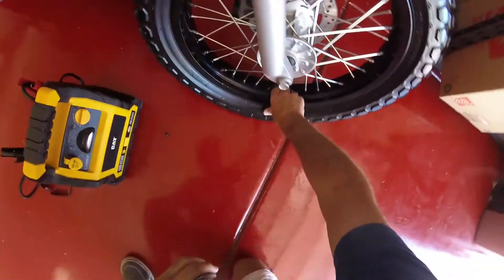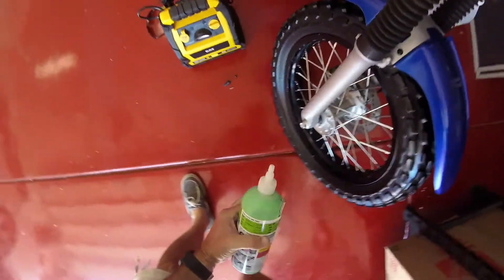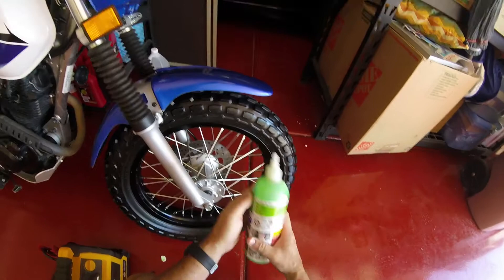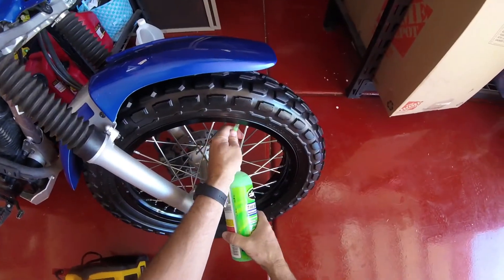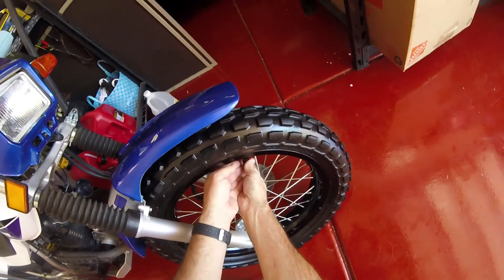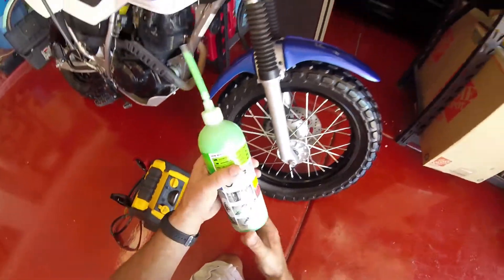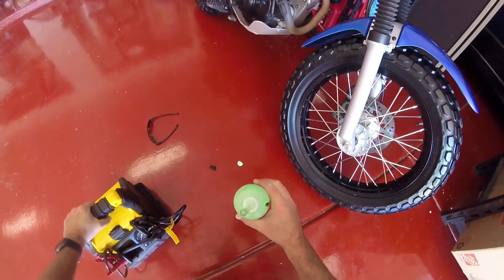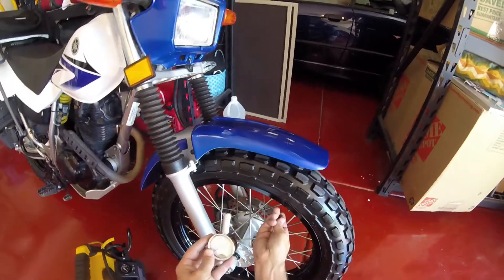Yamaha TW200 Motorcycle "Slime" flat tire repair